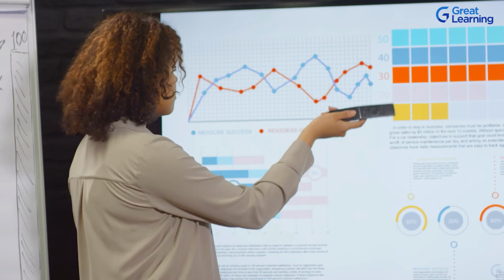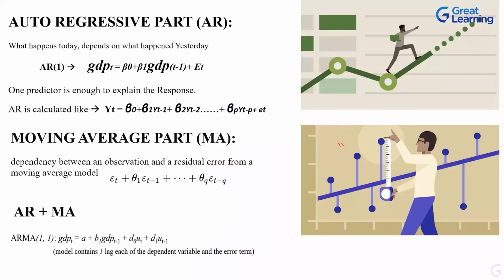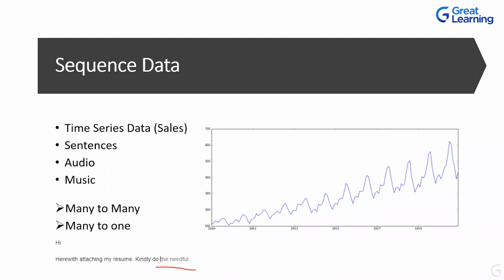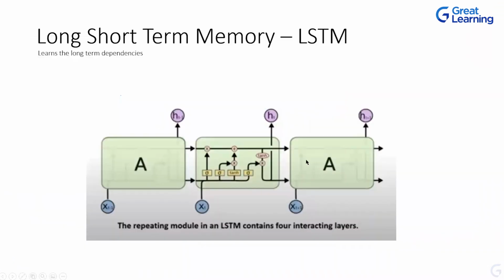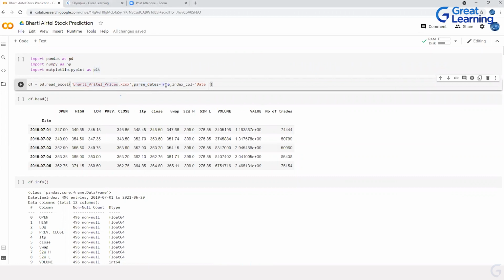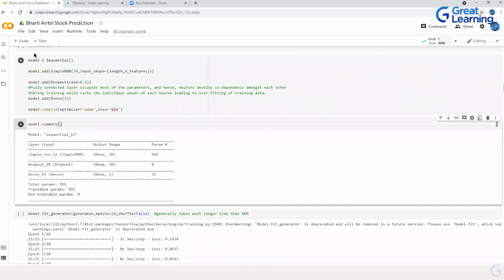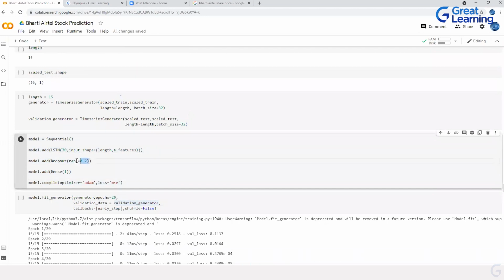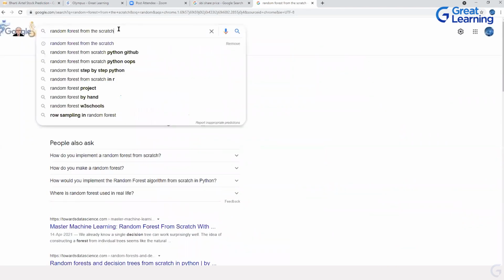Stock Price Prediction using Deep Learning | Deep Learning Tutorial | Great Learning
Learn AI & ML from the University of Texas, Austin.

This course is about predicting stock using Deep learning techniques. In this course, the model training approach is discussed with a case study. This case study will help understand Time series forecasting, ANN, and RNN with their practical implementation and uses.

Looking for a career upgrade & a better salary? We can help, Choose from our no 1 ranked top programmes. 25k+ career transitions with 400 + top corporate companies. Exclusive for working professionals

Get your free certificate of completion for theStock Price Prediction using Deep Learning course, Register Now

Visit Great Learning Academy, to get access to 300+ free courses with 1000+ hours of content on Data Science, Data Analytics, Artificial Intelligence, Big Data, Cloud, Management, Cybersecurity, Software Development and many more. These are supplemented with free projects, assignments, datasets, quizzes. You can earn a certificate of completion at the end of the course for free.